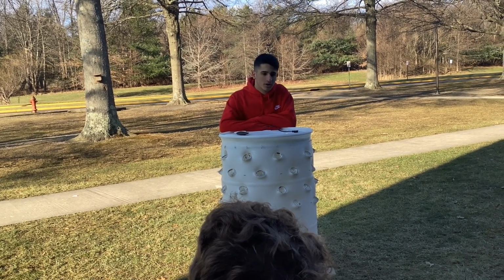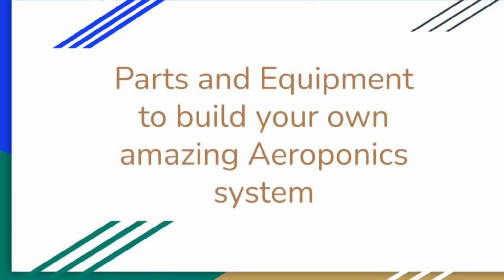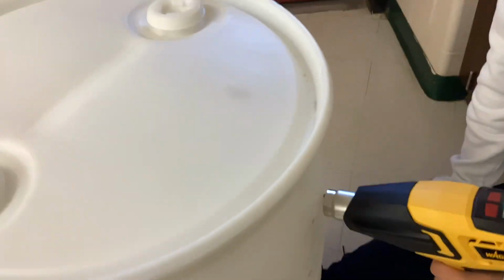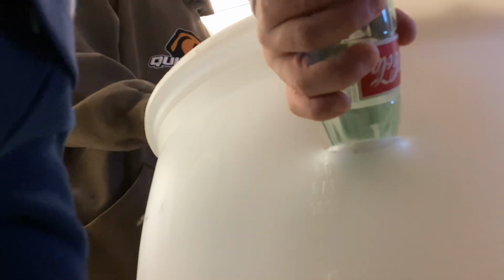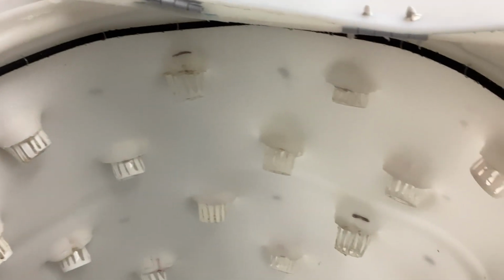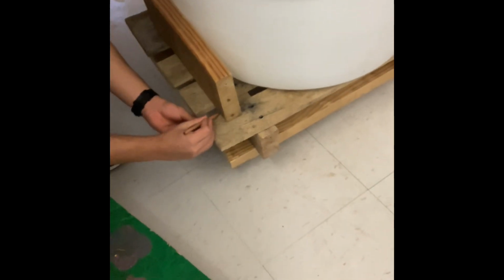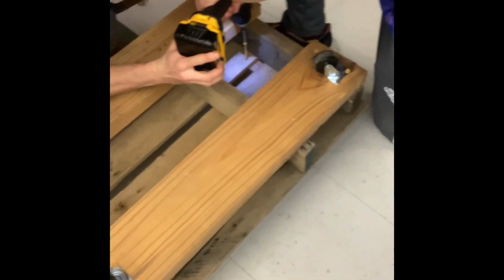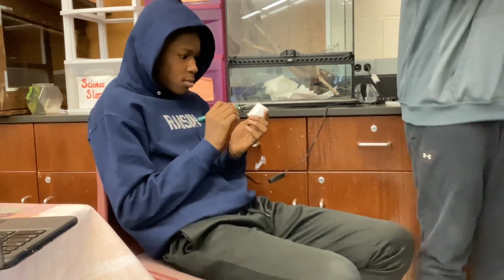Aeroponics W1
In this DIY video, 8th graders will teach you how they made a tower garden using a 55 gallon drum on a budget.